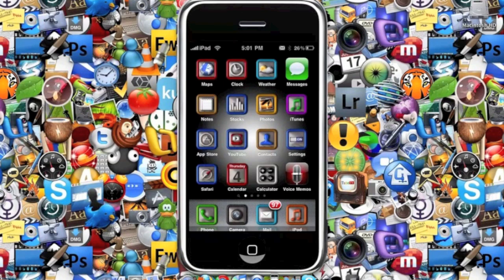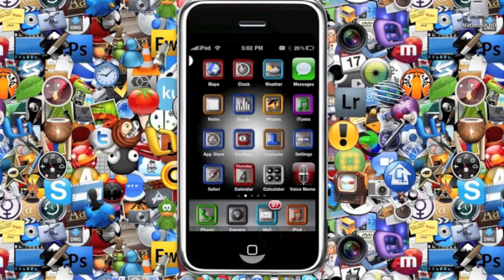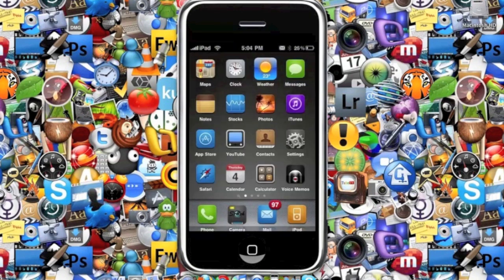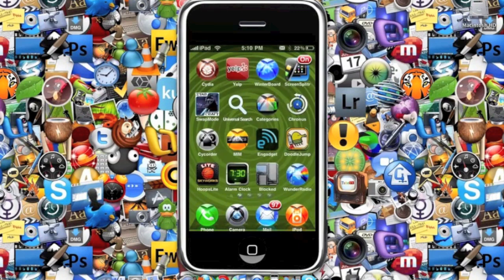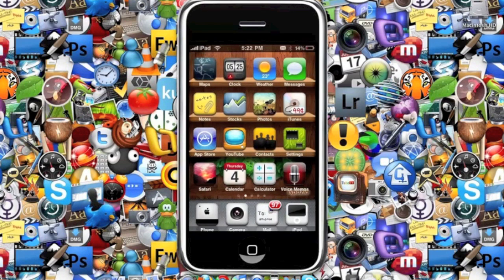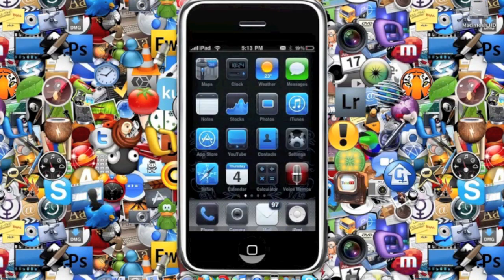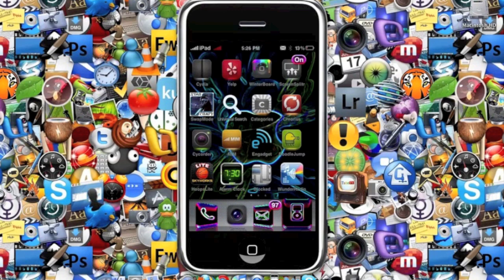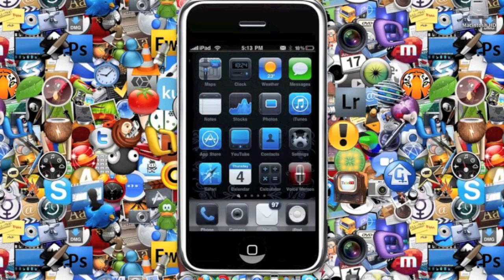Top Ten Awesome/Best WinterBoard Themes In Cydia! iPhone | iPod Touch